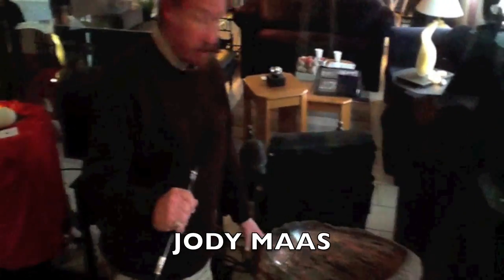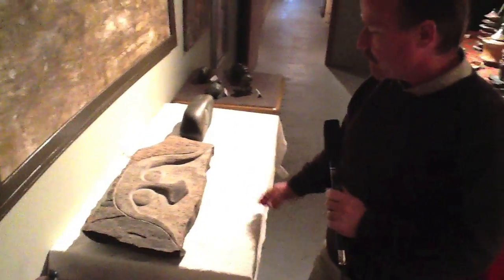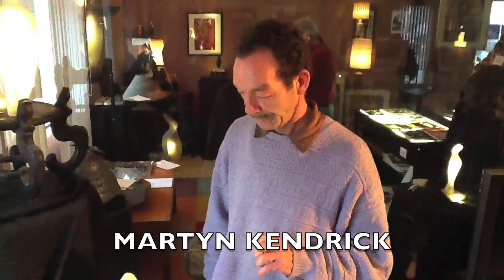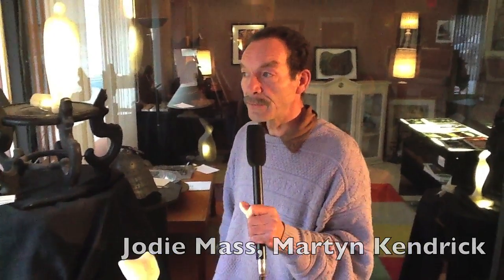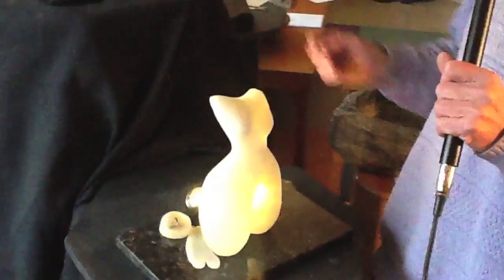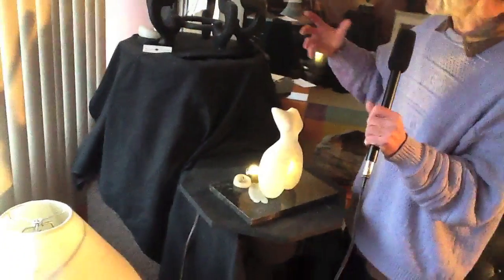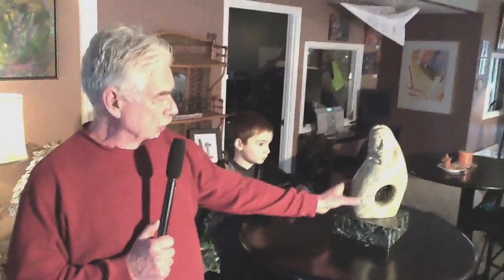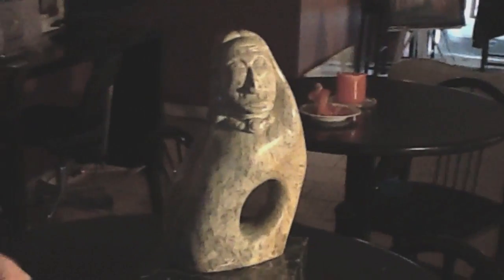Hamilton Sculptor's Guild at Gallery 205 ~ iPadCast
This is an iPadCast recorded Sun 4 Dec 11, at Gallery 205 in Hamilton. The production values are not great, the lighting is bad, the mic doesn't work, lots of street noise, rain . . . but what comes through is the pure joy of the Arts Scene in Hamilton and why it's so great to be here!

The message is clear, vibrant, insightful and, most of all, it's joyful.

The music is by Hamilton Artist Gary Santucci: "Homage To Galindo" from his album "Gary Santucci Solo". It is used with his permission.